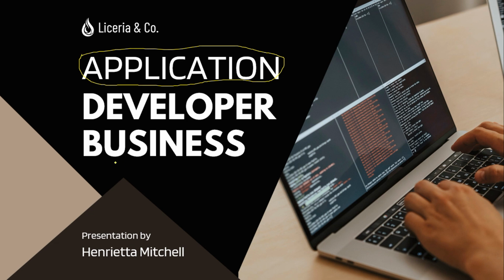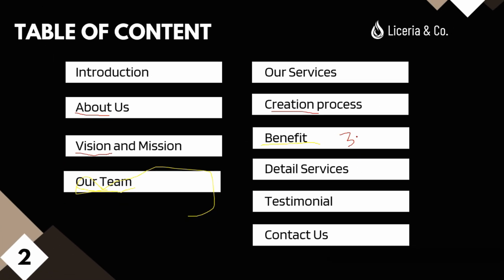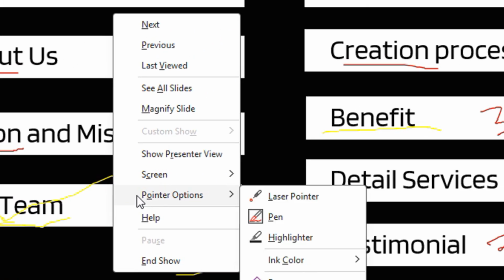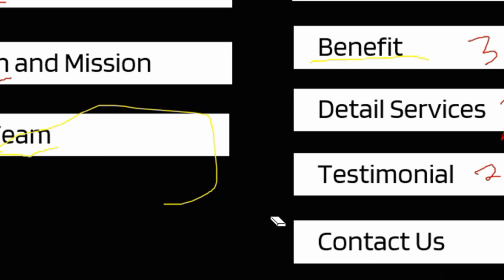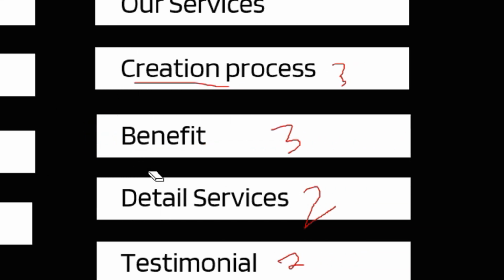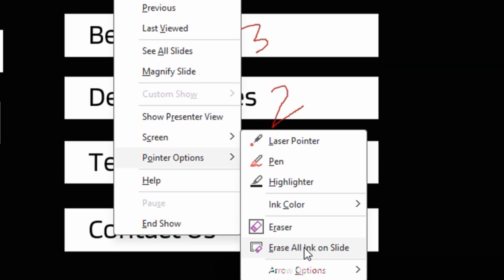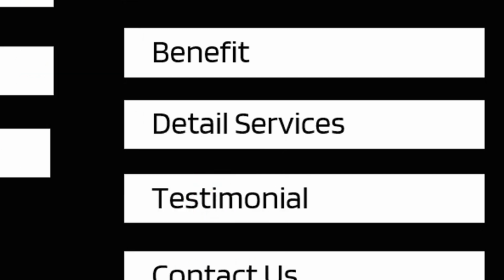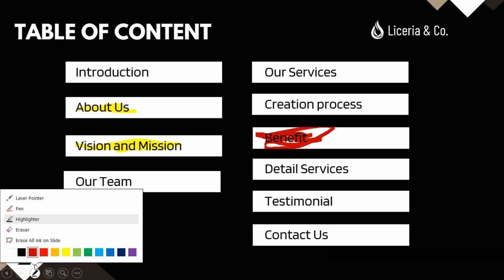How to Write on PowerPoint Slides During Presentation (Live Annotation)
In this video, you’ll learn how to write, draw, and annotate on PowerPoint slides during a presentation in real time. This tutorial shows you how to use PowerPoint’s built-in pen and drawing tools while in slideshow mode, making your presentations more interactive and engaging. Perfect for teachers, lecturers, trainers, and presenters, this feature helps you explain concepts clearly, highlight key points, and keep your audience focused. Whether you’re teaching in a classroom, presenting online, or recording a lecture, this guide will help you present like a pro using PowerPoint.